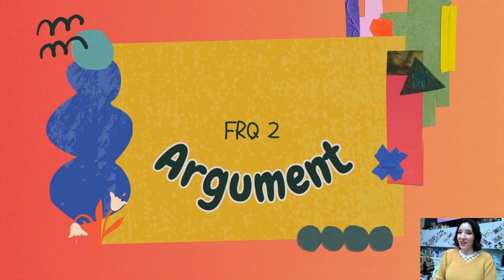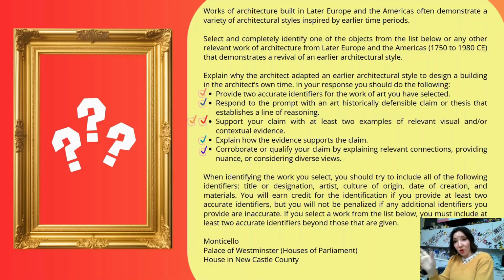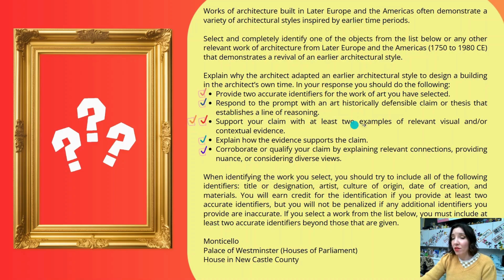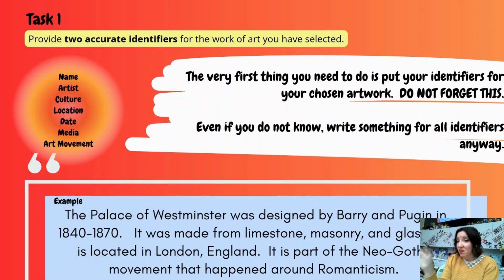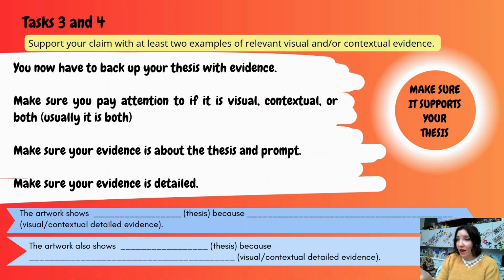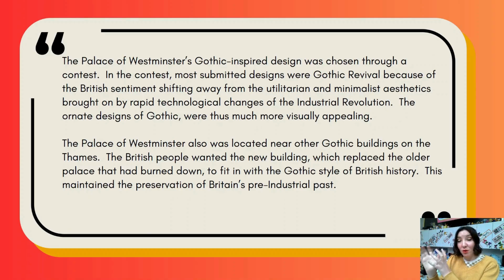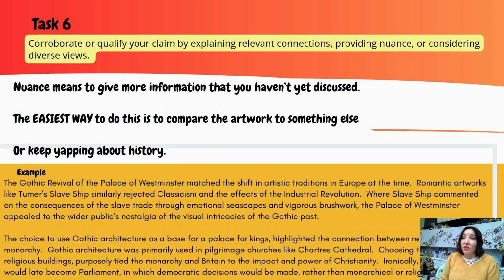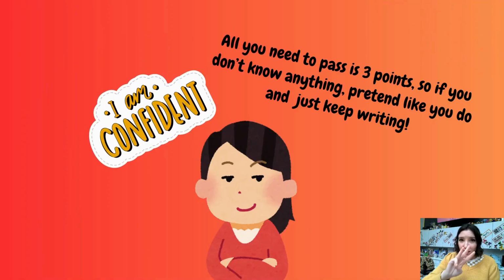APAH How To: FRQ 2 Argument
Full breakdown of how to read and answer FRQ 2 on the AP Art History exam.  Argumentative.

This uses the 2024 exam as a base.